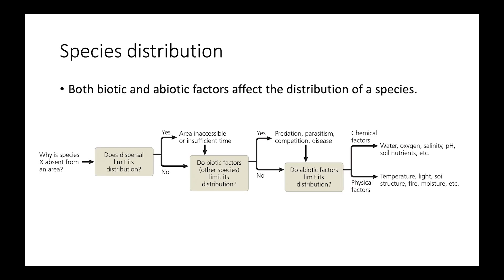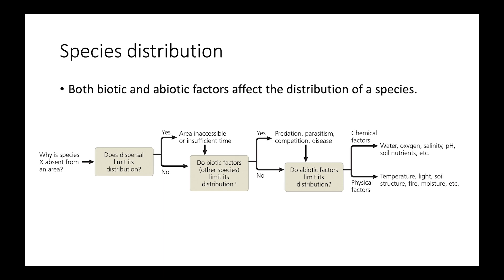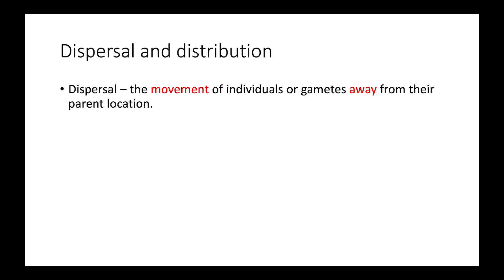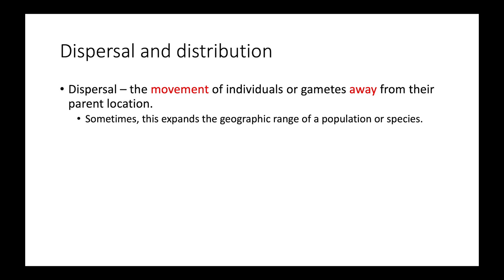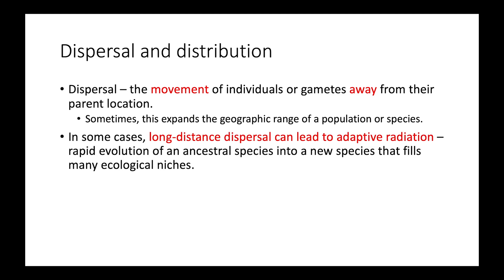Species Distribution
This video covers information related to species distribution, and how both biotic and abiotic factors determine if a species will be present in a particular area or if species disperse to new environments, as it happens with long-distance dispersal, also known as adaptive radiation. The information in this video is found in chapter 52 of Campbell Biology 11th Edition.